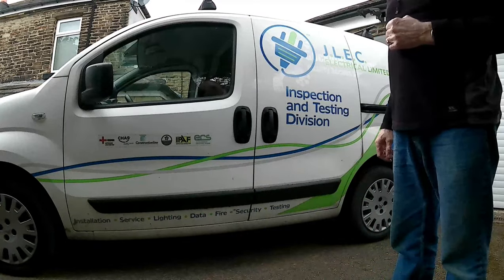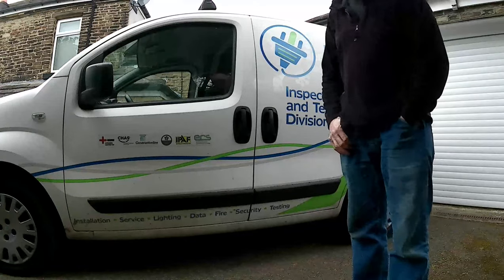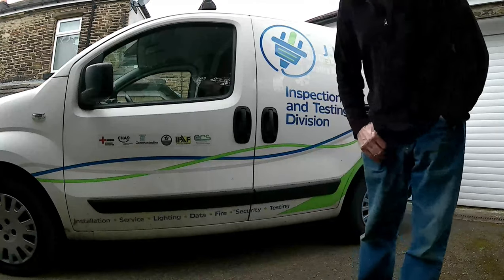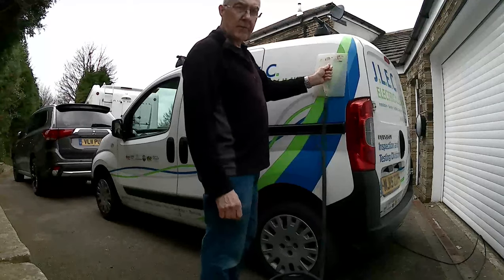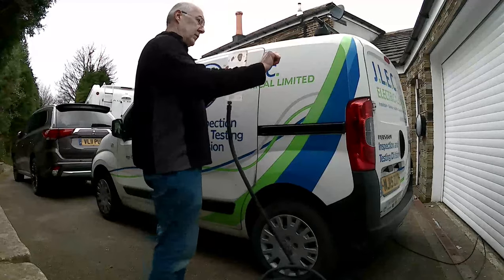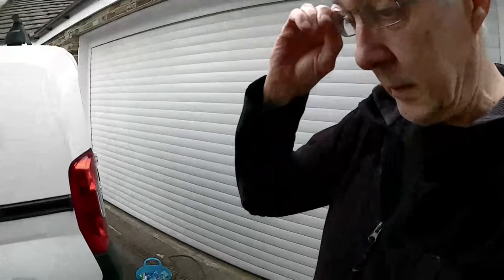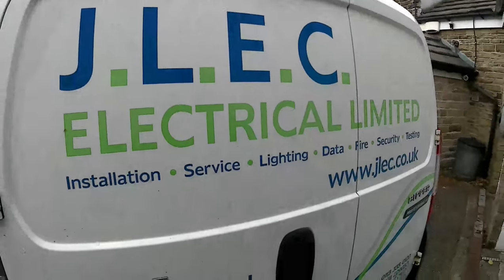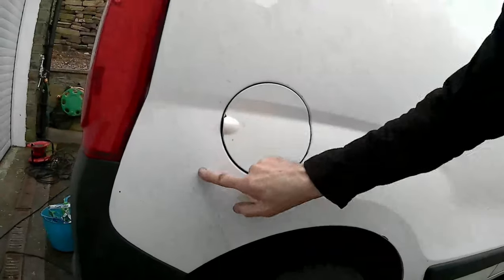Van sign writing stickers removal using a steamer not heat gun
How to get the sign writing off your vehicle or bill board, dont use a heat gun